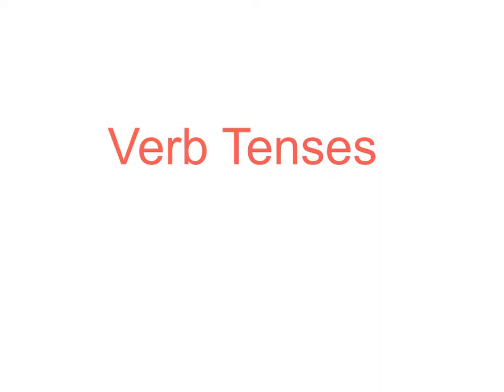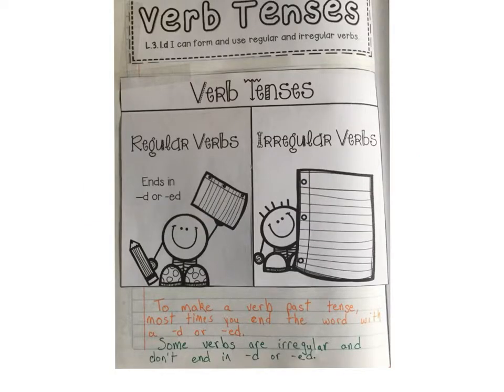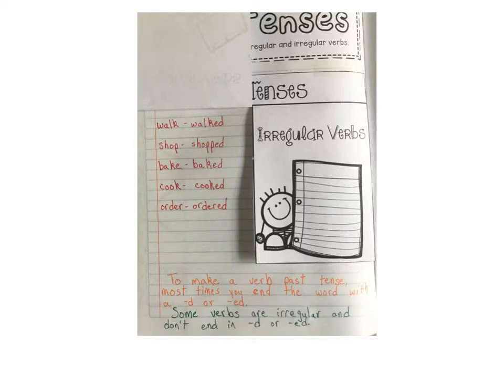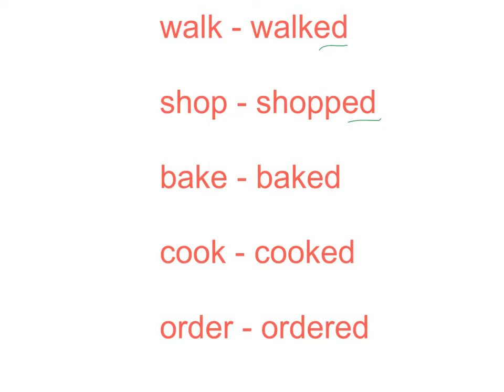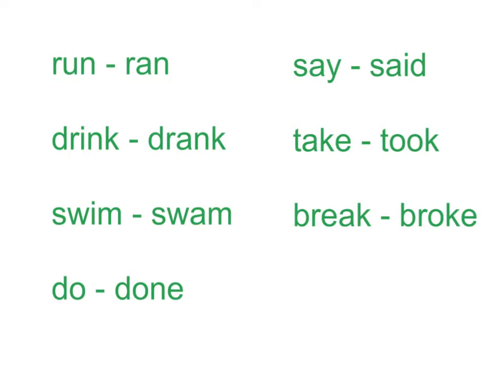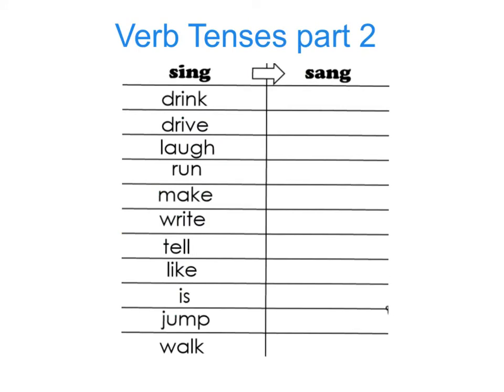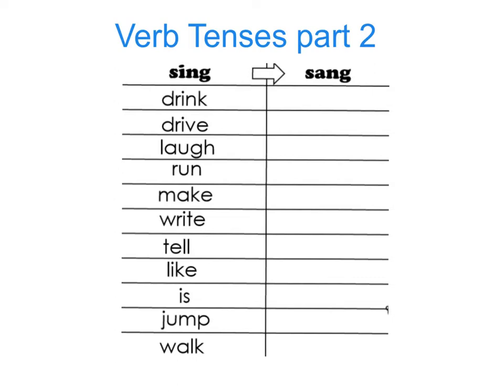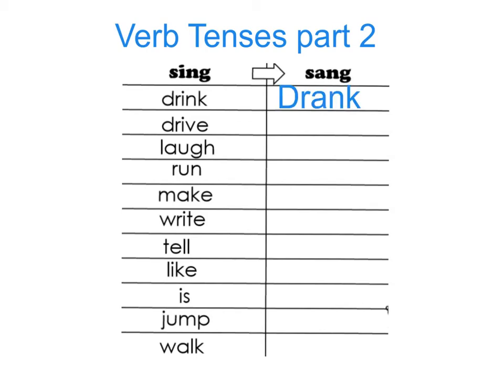Verb Tense 2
This project was created with Explain Everything ™ Interactive Whiteboard for iPad.  This video uses a resource from Nicole Shelby and Can't Stop Smiling from TeacherspayTeachers.